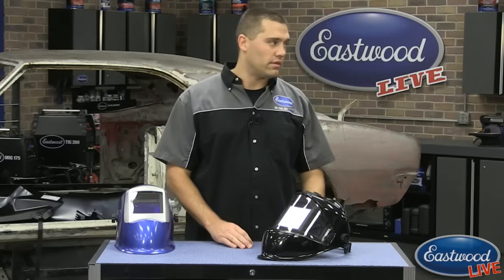Why You Want a Panoramic Welding Helmet with True Color Technology - Eastwood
In this video Scott goes over the benefits and features of the panoramic welding helmet!

The Eastwood Panoramic Welding Helmet PATENT PENDING features a true 180 degree viewing area with True Color Technology. It allows a realistic color perception, bringing color to the world of welding.

Extra large viewing area
True Color Technology allows a color realistic perception
Optical Clarity 1/1/1/2
Truly auto dimming across all three filters
Main viewing area can be dimmed from shade 3 to 12
Side filters are auto dimmed to shade 11
Lens auto-darkens in 1/10,000th of a second
4 Independent ARC Sensors with adjustable sensitivity and delay controls
Extended throat guard for protection
Grind Mode
CE ANSI and RoHs certified